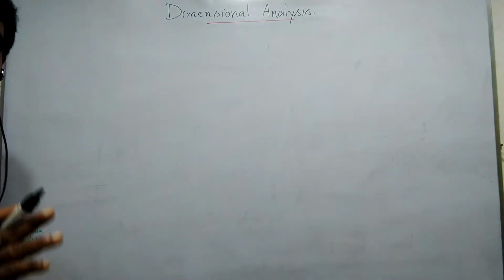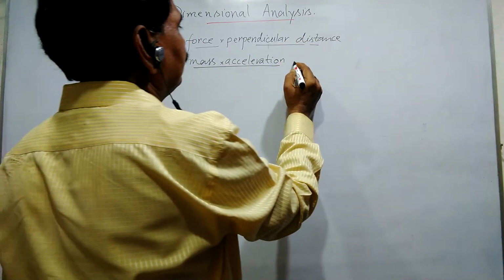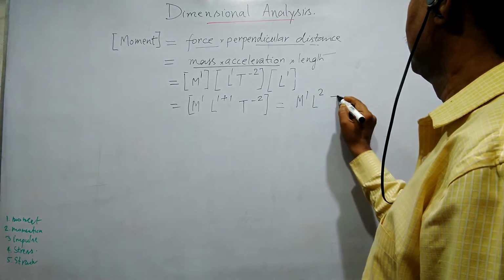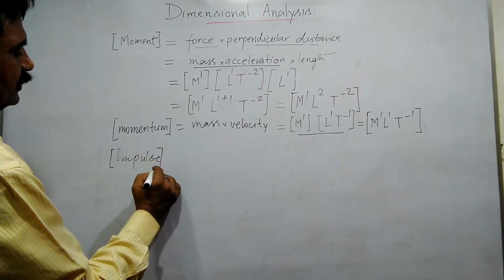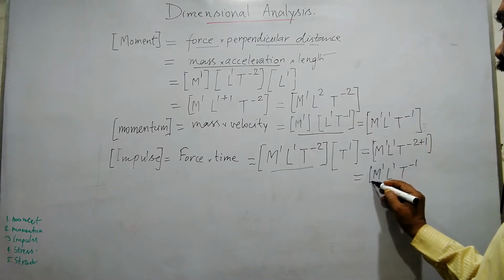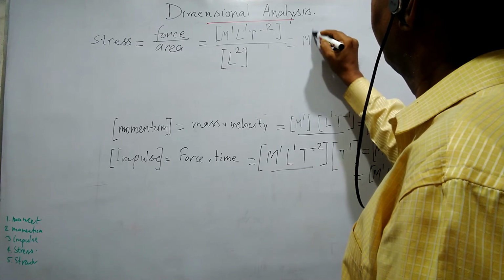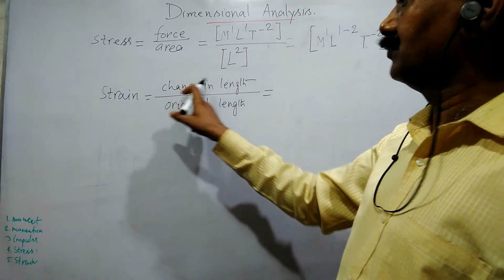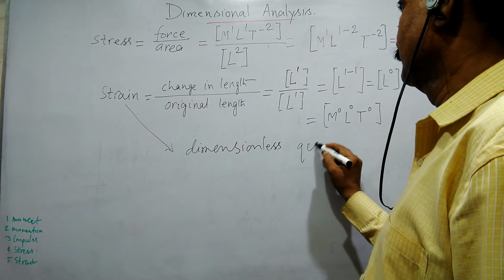PHYSICS (Dimensional Analysis) Part 2 for XI class CBSE students